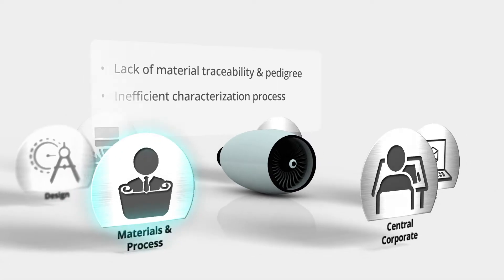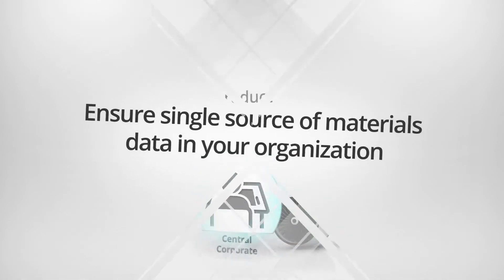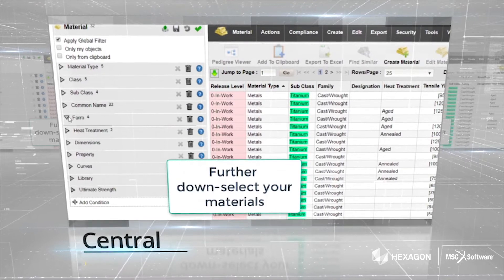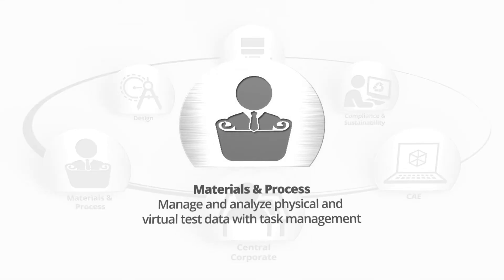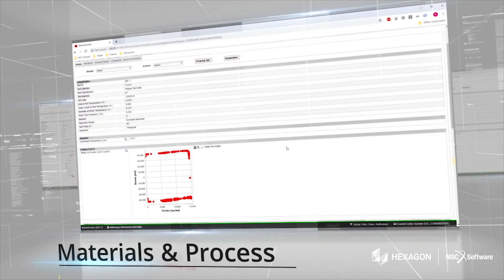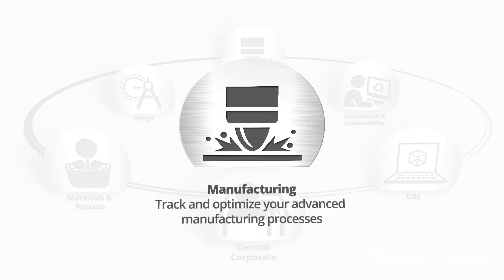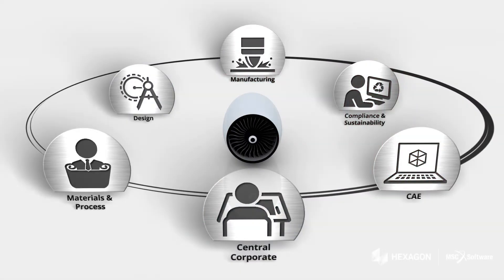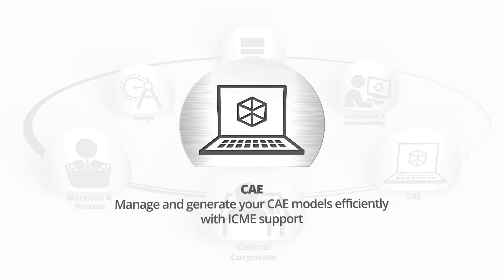MaterialCenter for Materials Lifecycle Management, MSC Software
MaterialCenter is a Materials Lifecycle Management System designed to link material specialists to mechanical simulation. MaterialCenter captures data from integrated processes to ensure full traceability across the enterprise and throughout the product lifecycle. It addresses unique process and data requirements, and drives product innovation in complex materials such as alloys, elastomers, plastics, composites, and many more. MaterialCenter works directly with many commercial CAE products and delivers on-demand commercial Databanks to engineers across the industry.